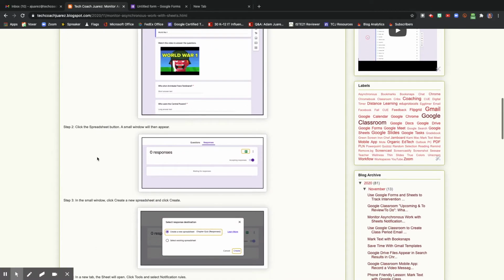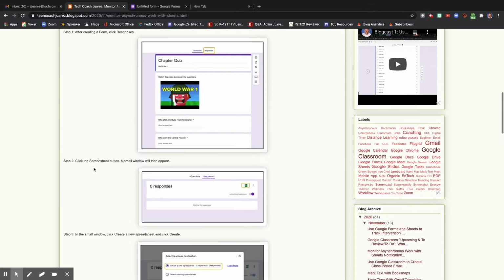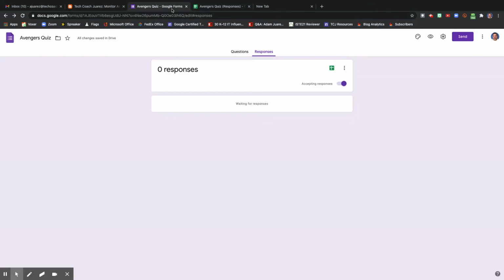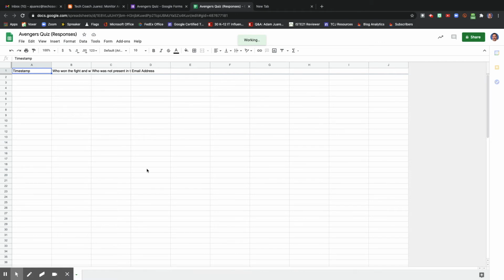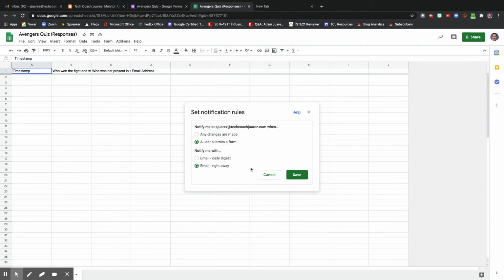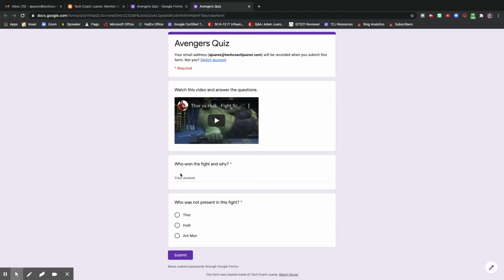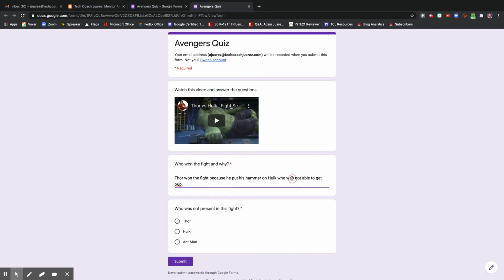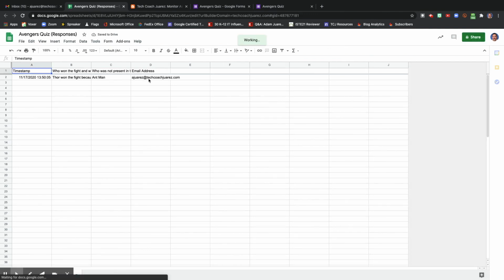Blogcast Episode 2: Monitor Asynchronous Work with Sheets Notification Rules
Blogcast Episode 2 is an explanation of the blog I wrote on November 12, 2020 on how to enable notification rules in Google Sheets to be notified when students submit a form when doing asynchronous work.